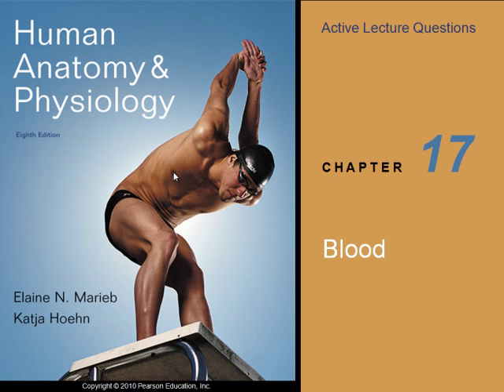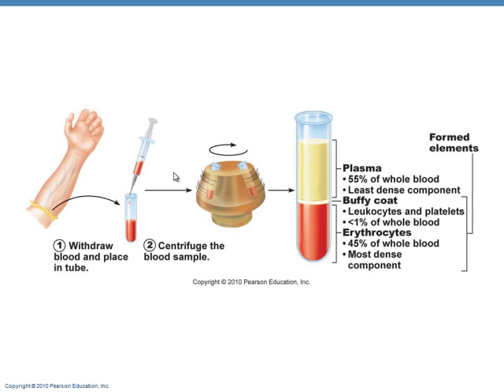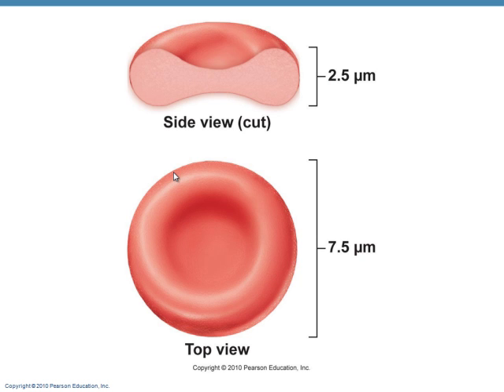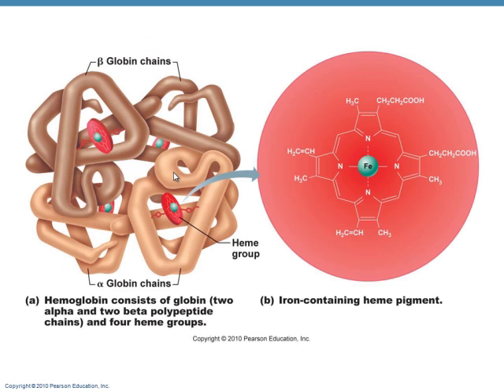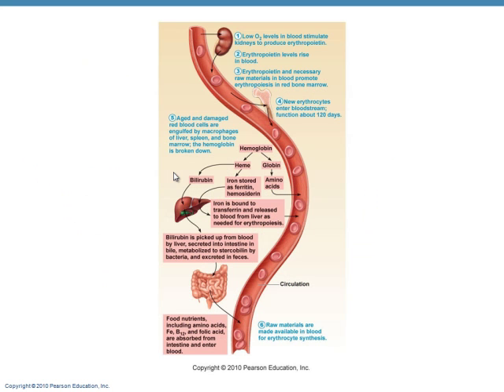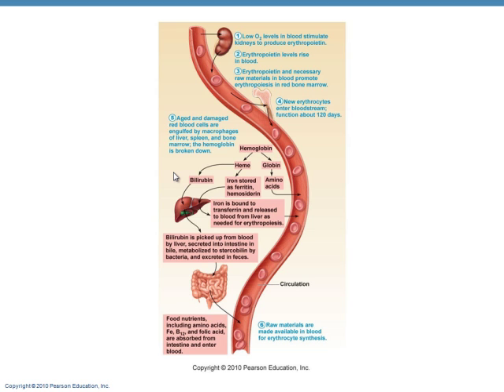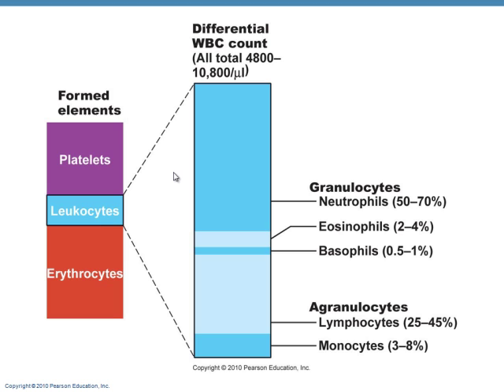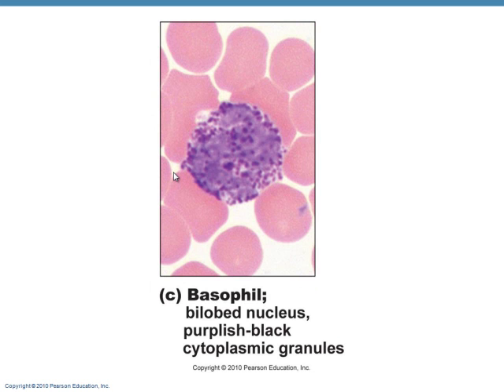mhchapter17part1january312012.mp4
Maria Hays Chapter 17 Part 1 January 31, 2012